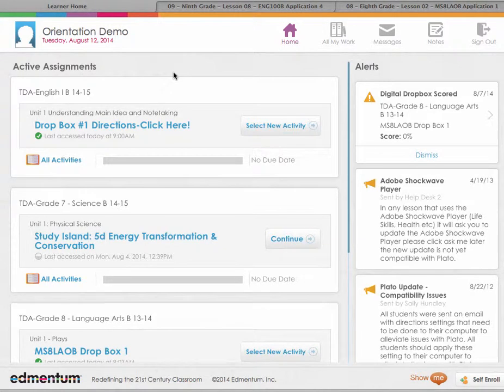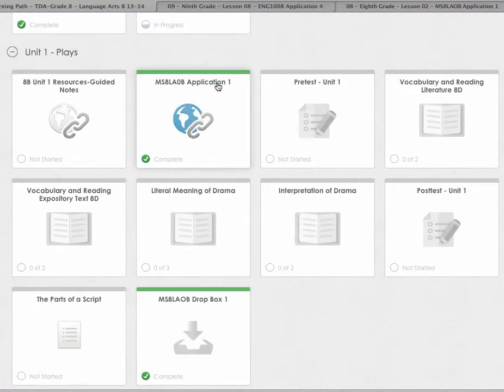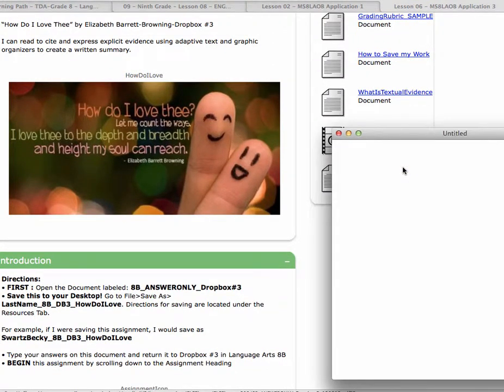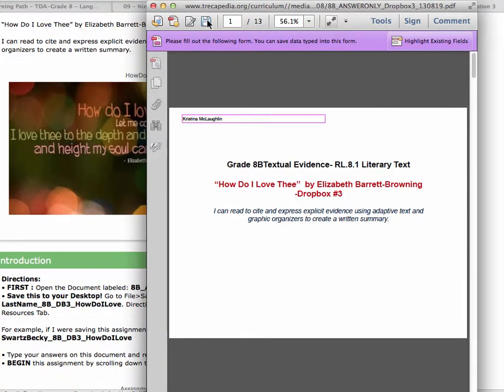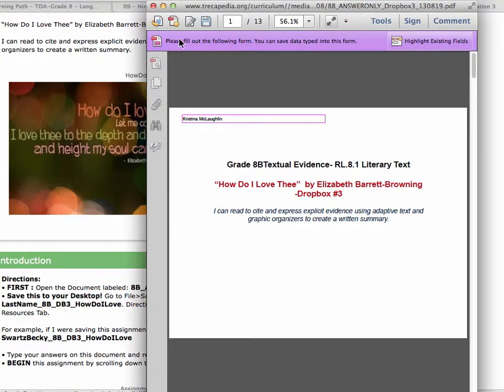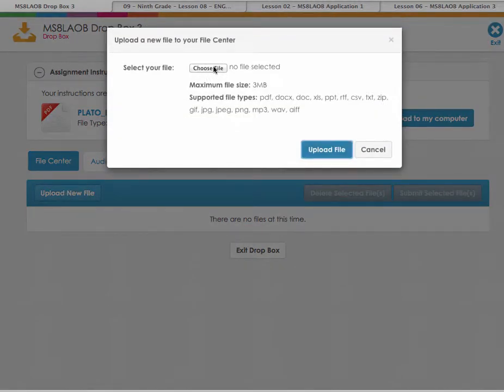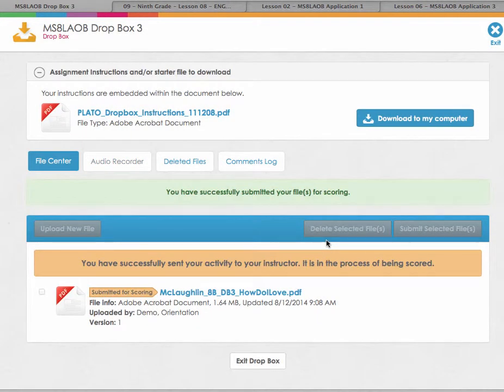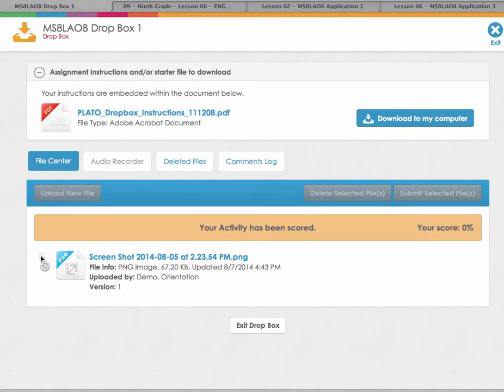SubmitToPlatoDropbox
This video shows you how to submit a document to the Plato dropbox at TDA.